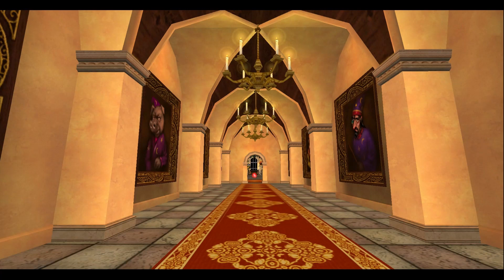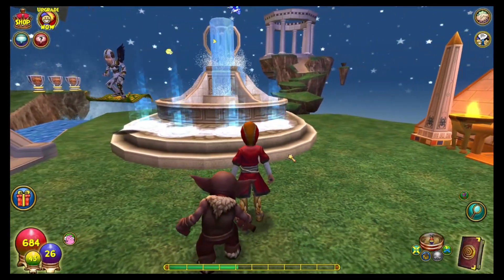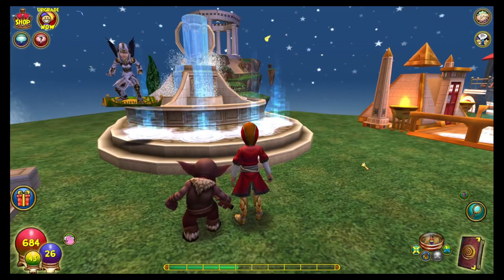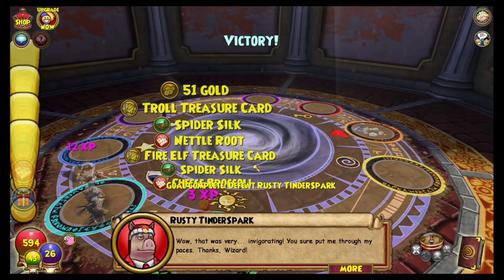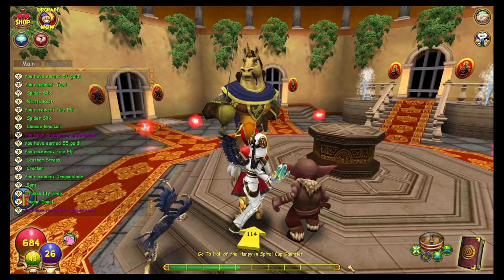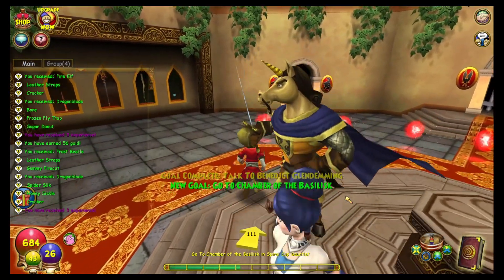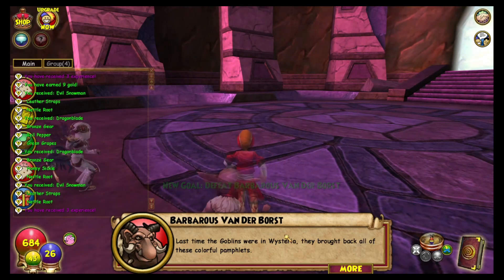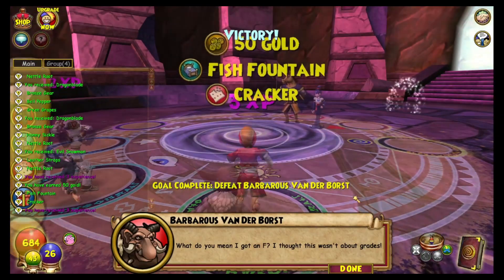Spiral Cup T1 (1st Run) I W101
As our farming series continues, we venture to Wysteria to see what these students have learned. But wait, there is trouble brewing, can we help? Tune in to see.